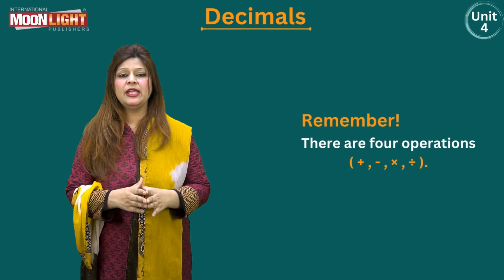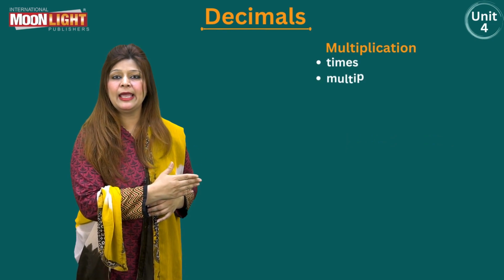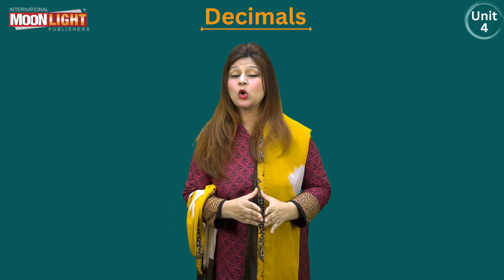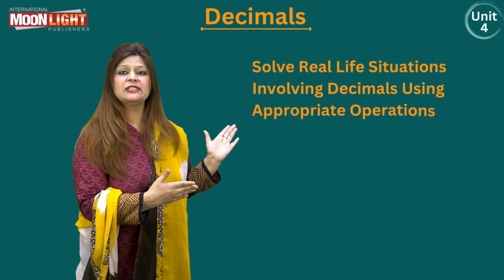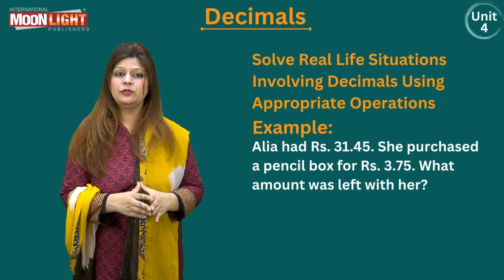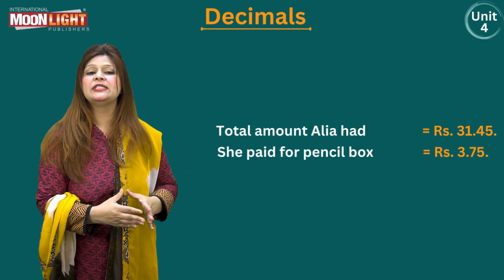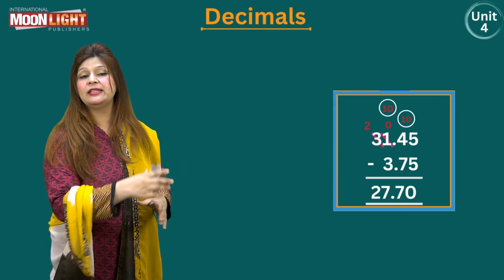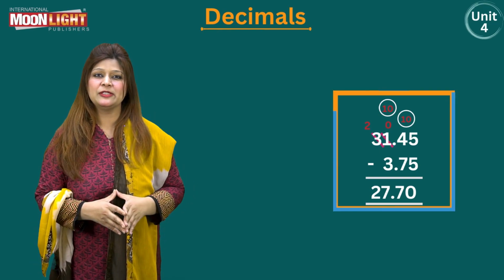Mathematics Grade 04 Unit 04 Topic 9 Part 01 Real Life Situations Involving Decimals using Appropria